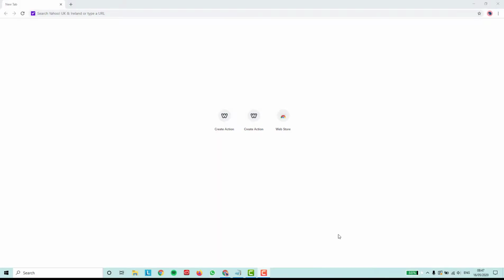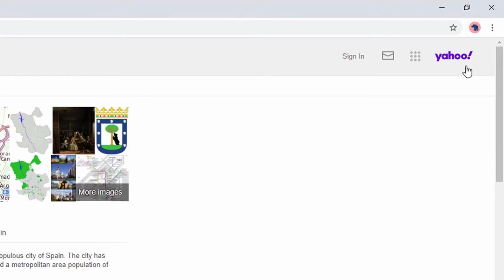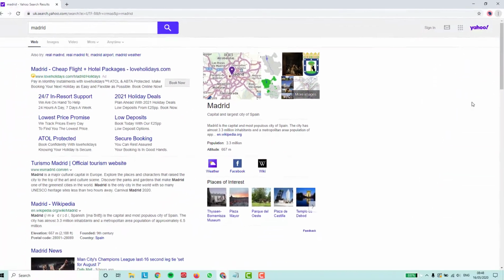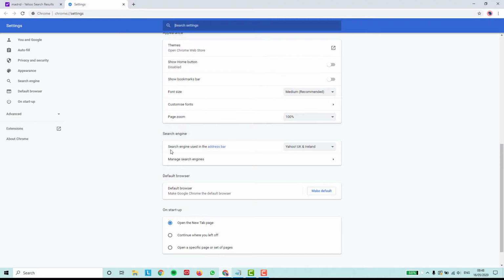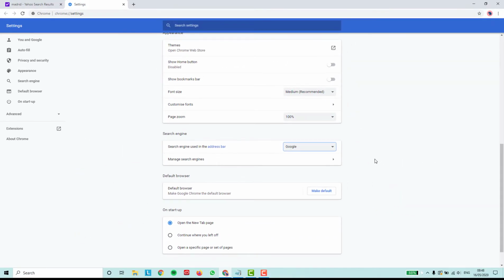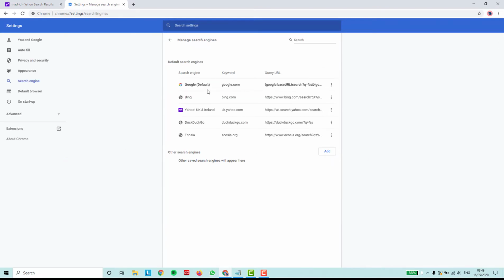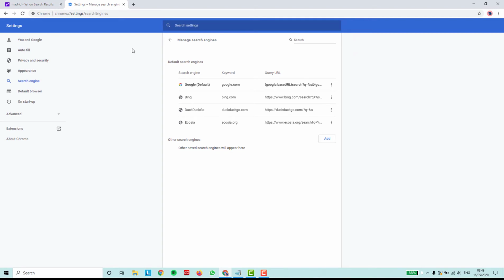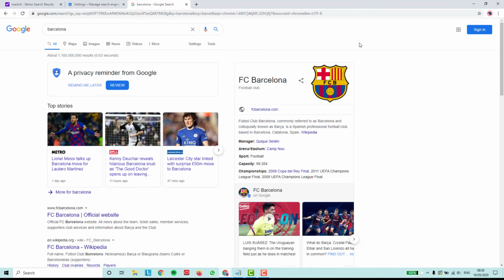How to set your search engine in Google Chrome. Easy step by step guide. Change your default.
Want to change your Search to or from Google, Yahoo, Bing or another? This video will show you how to do this. Also, your search keeps defaulting back to a different Search, I'll show you how to disable this.